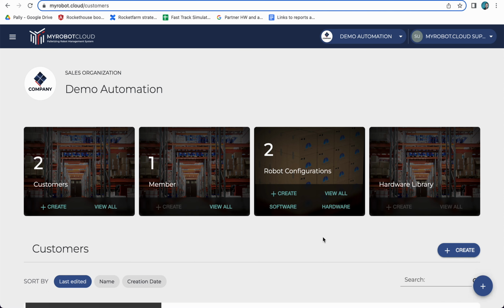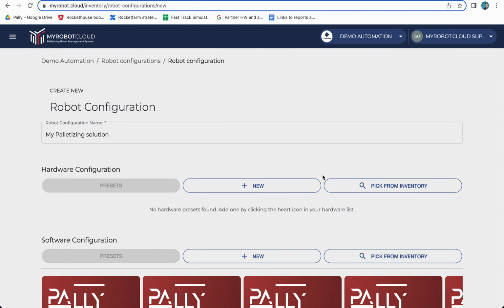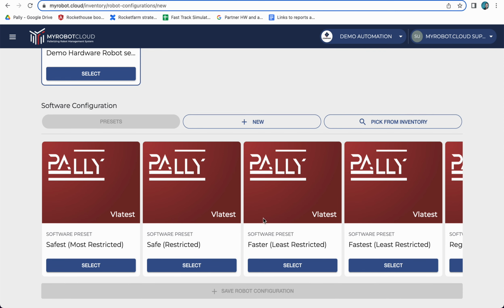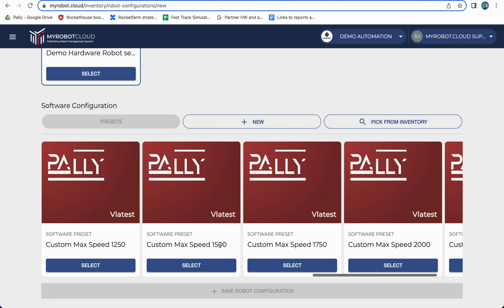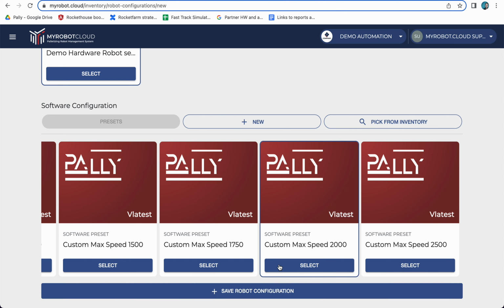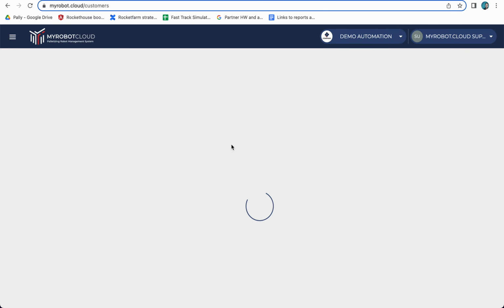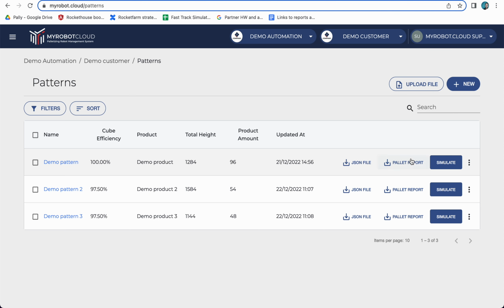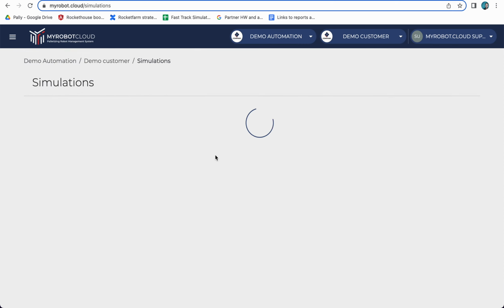7. Creating your own robot configuration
Learn how to create your own robot configuration in MyRobot.cloud. (7 of 9)

By using MyRobot.cloud, you can streamline your sales processes with the help of digital twin technology. Create and verify robotics projects and automation initiatives using digital simulations, and provide support and collaboration between teams and customers.